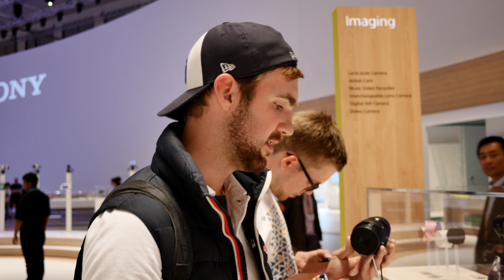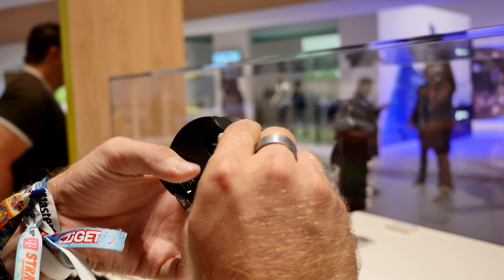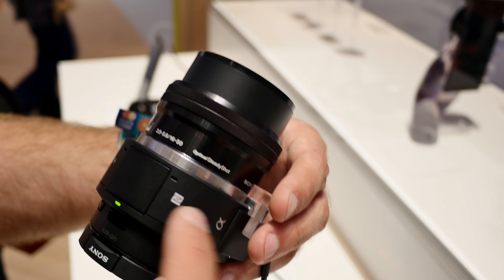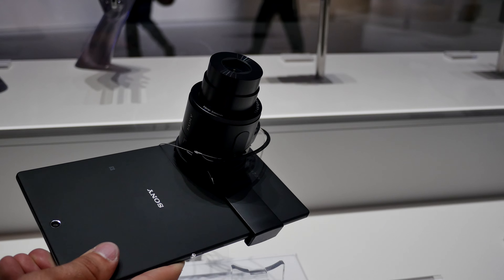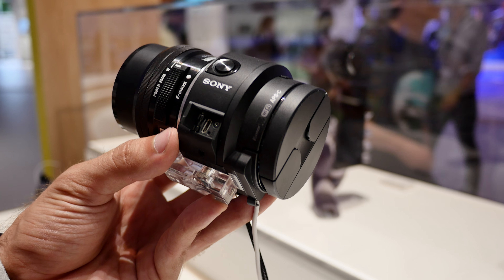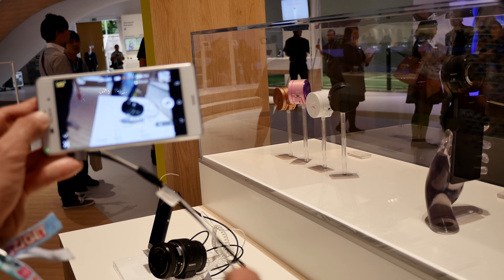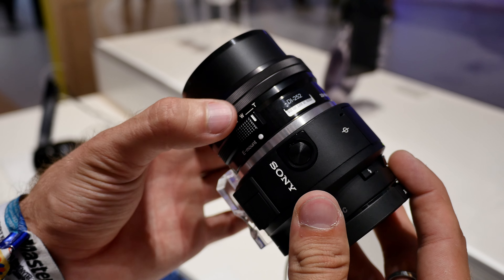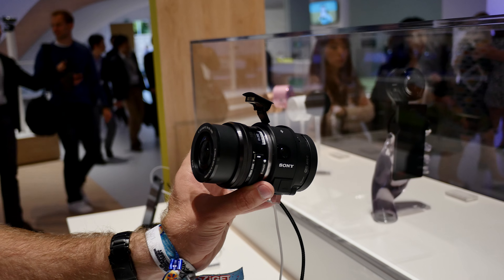Sony QX1 Hands On [4K]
- Sony QX1 in a Hands On at the IFA 2014 in Berlin. Great Product with alright Price.